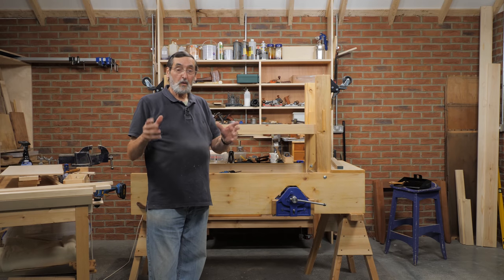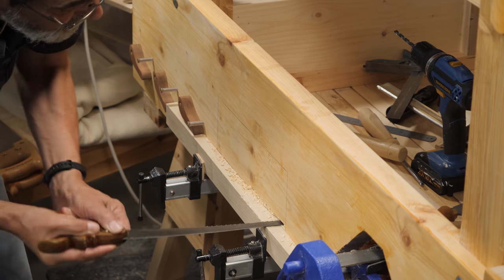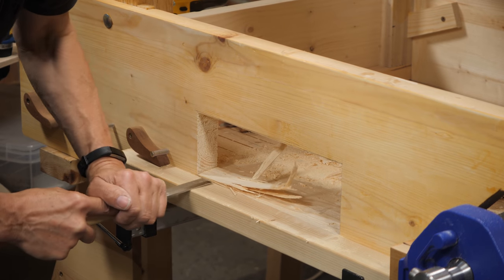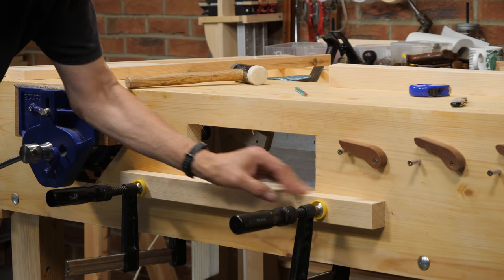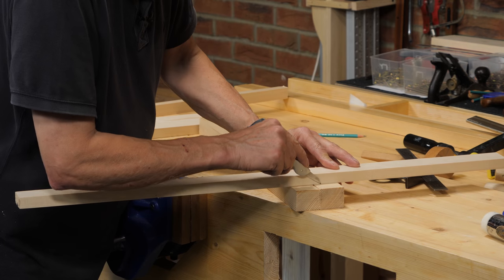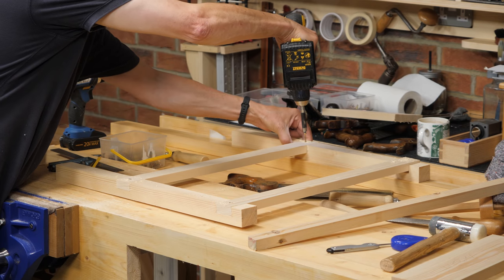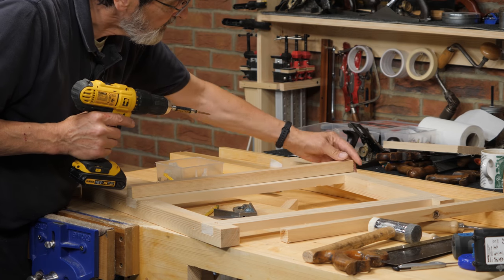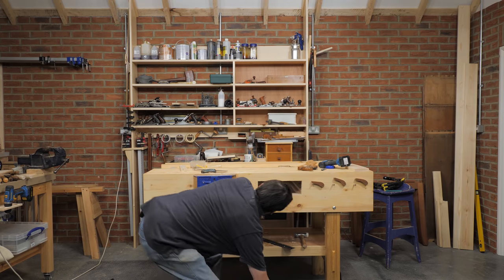How to Make a Workbench Drawer Episode 1 | Paul Sellers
How do you go about adding a drawer to a workbench? First step is to cut the hole in the apron and then build the framework to support the drawer.